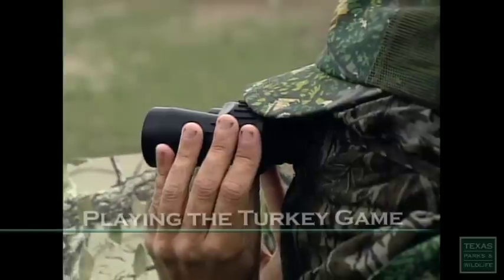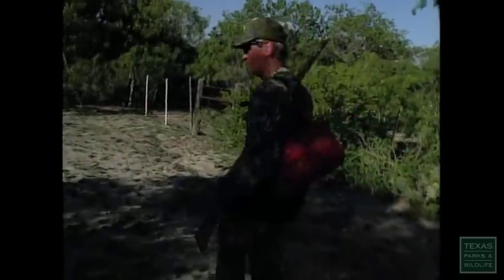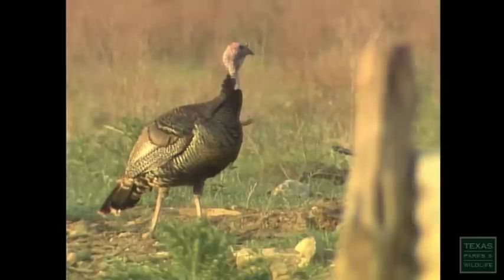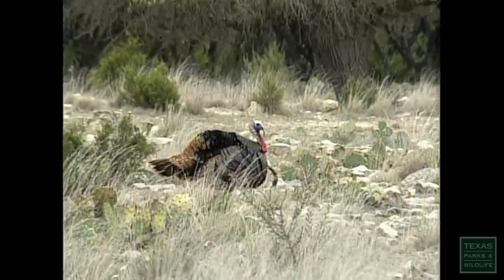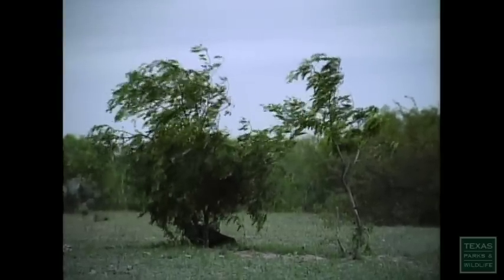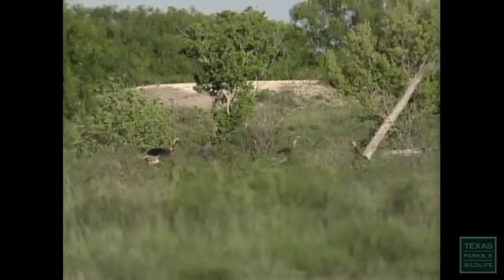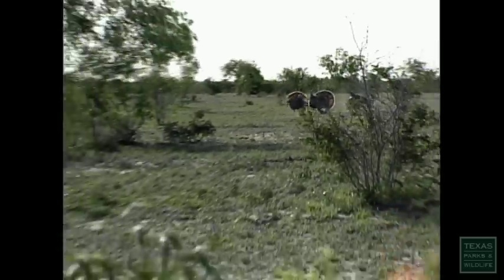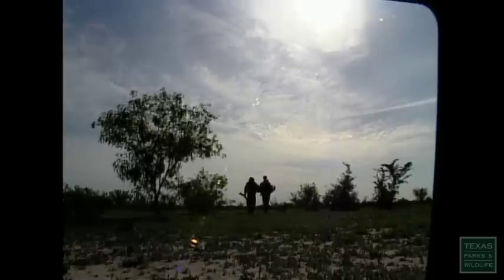Turkey Hunting; Playing the Turkey Game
Hunting turkey in Texas can be like a game of chess; it's all about making the right moves. Follow along as a group of hunters gets out-smarted by these elusive gobblers again and again. The hunt takes place in McMullen County, about an hour south of San Antonio.